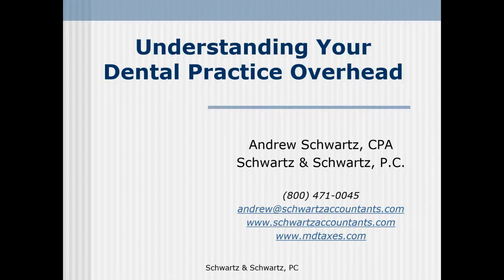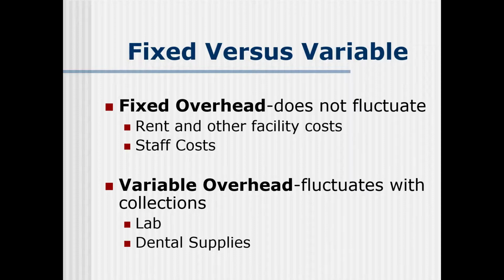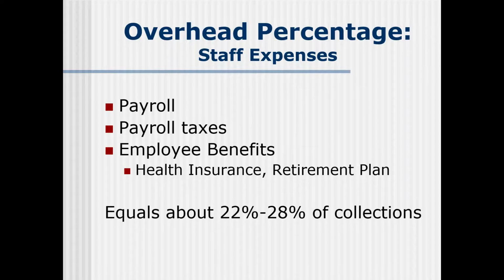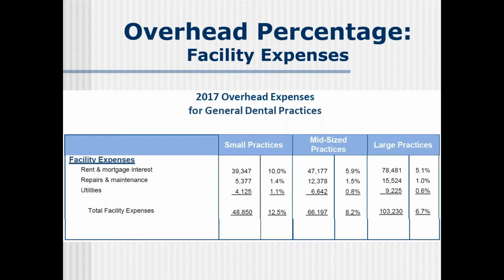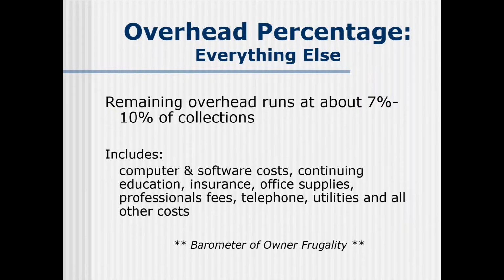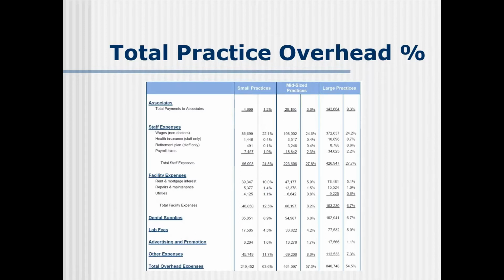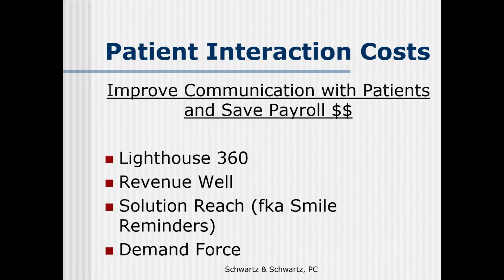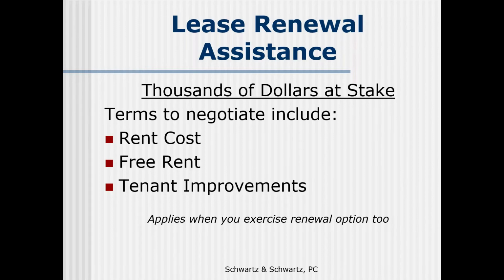Understanding Your Dental Practice's Overhead 7 25 18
It sounds straight-forward: there are two ways to boost your earnings. You can (1) increase collections or (2) decrease your overhead. But how do you decide which one to pursue? And what should be your goal? In this presentation, we will show you how you compare to other dental practices and where to target your efforts so you can improve the most.